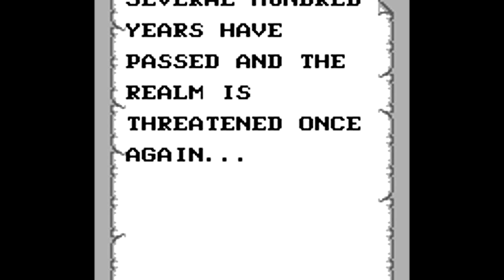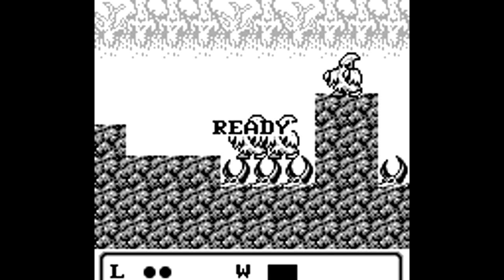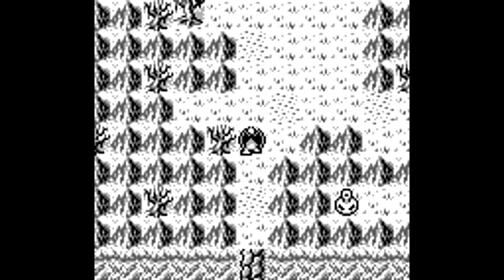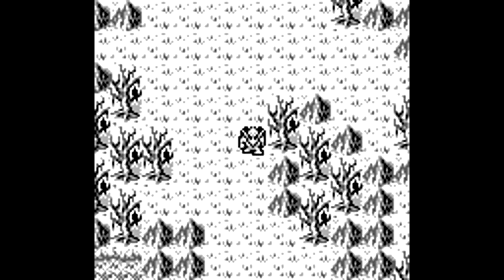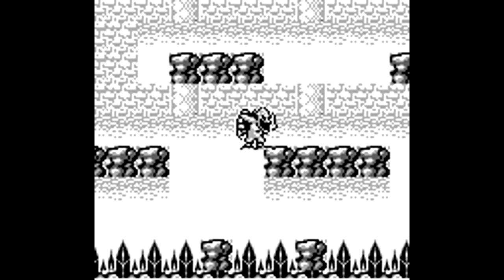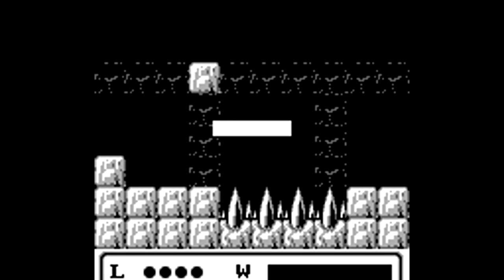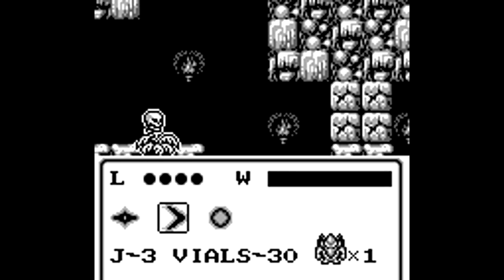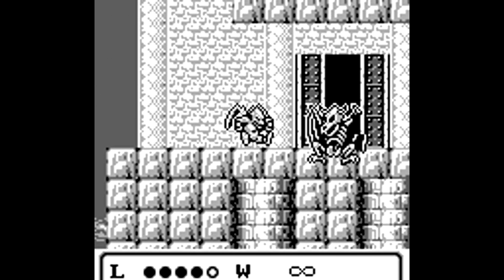GARGOYLES QUEST - PLAY IT THROUGH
Hey everyone for this play it through I take on Gargoyles Quest for the Nintendo Gameboy by Capcom.